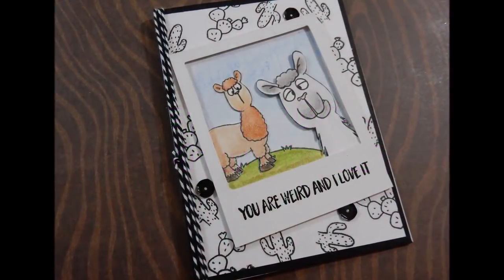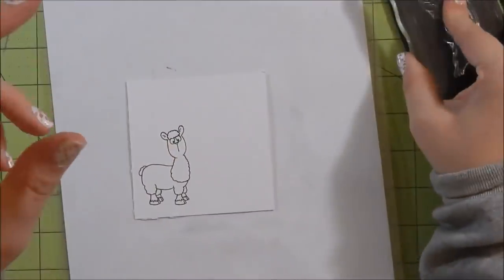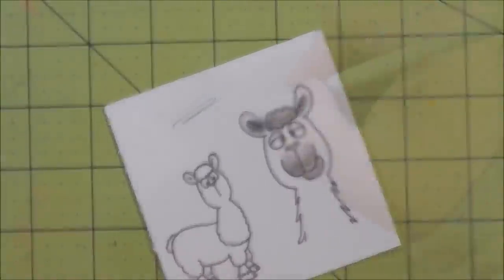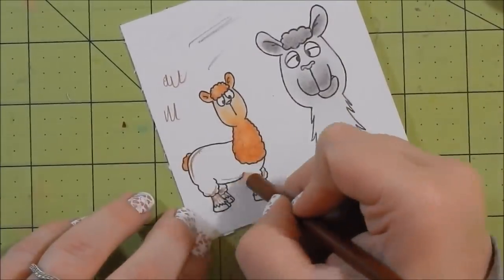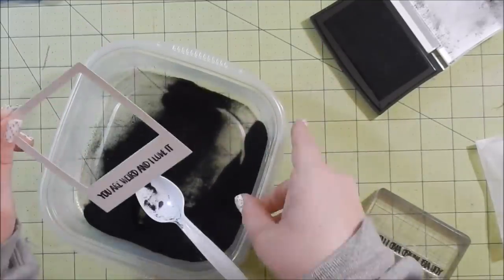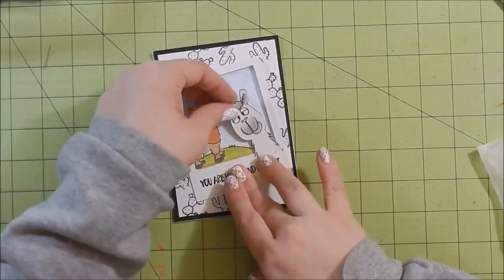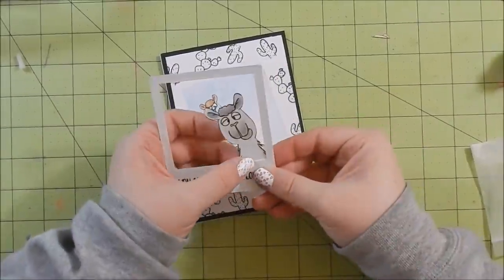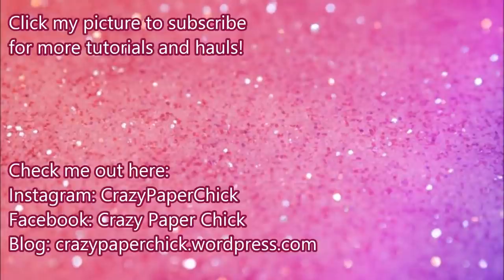Not 2 Shabby Design Team Project | Gerda Steiner Llama Tell You - Card 1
Here is my first card as Design Team Member for the Not 2 Shabby Shop.  For the design team stamp of the month I am using Gerda Steiner's Llama Tell You Stamp Set.  Supplies are listed below.

- - - SUPPLIES - - -
- Llama Tell You Stamp Set
- Twine - purchased at Hobby Lobby
- Cardstock and card base - purchased at Hobby Lobby
- Bristol Smooth Cardstock
- Memento Black Tuxedo Ink
- Prisma Colors 150 ct
- Gamsol Odorless Mineral Spirits
- Blending Stumps
- Recollections Black Emobssing Powder - purchased at Michaels
- Heat Tool
- Emboss It Pen
- Memento Marker
- Multi Medium Matte
- Sequins - purchased at Michaels

If you would like to send me cards to feature in my monthly Happy Mail series (starting Feb. 2017) , please send to:
   Alicia Havranek
Cards will be featured the last day of the month they are due.  Here is the theme of each month for the next few months:
   February: Valentine's Day or Love
   March: St. Patrick's Day, Green, or Good Luck
   April: Easter or Spring
   May: Graduation or Mother's Day